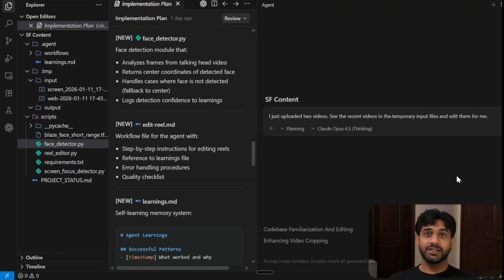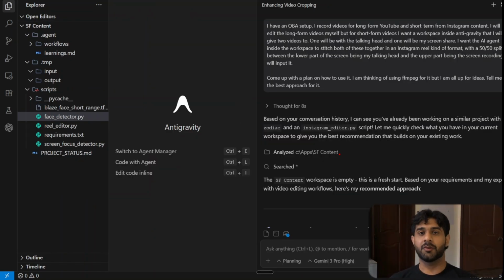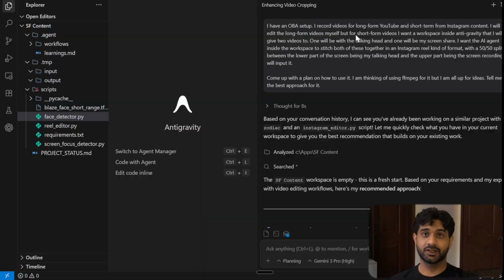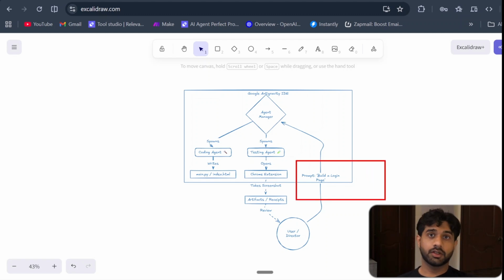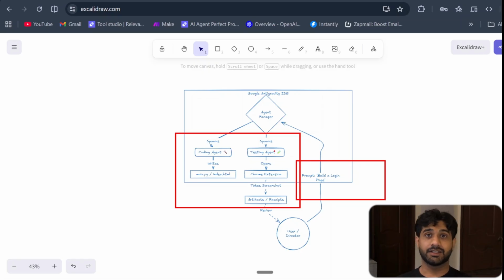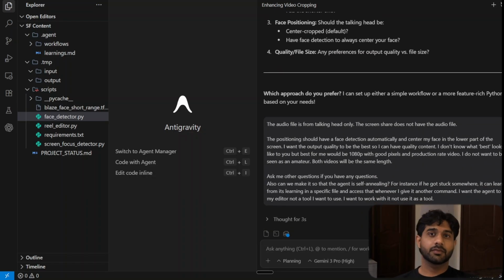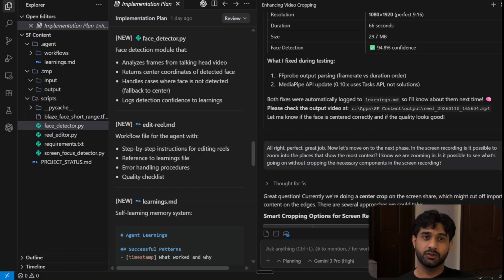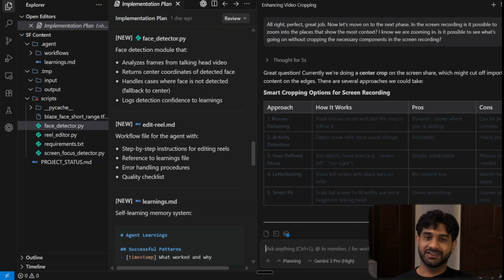How to create an AI Editor agent inside antigravity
In this video, I went over how I created an AI editor agent in Antigravity.

Why is it so powerful?

How anyone (even non-technical people) can benefit from AI agent tech coders like Claude and Gemini.